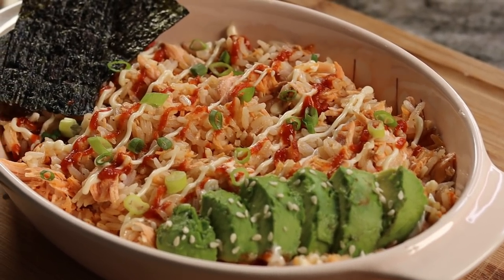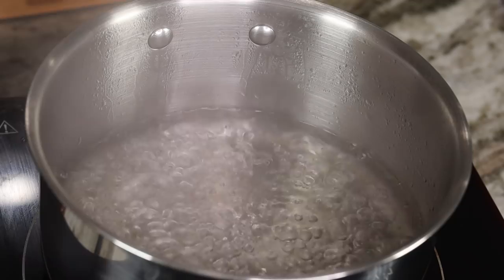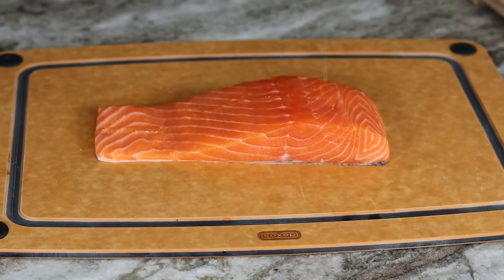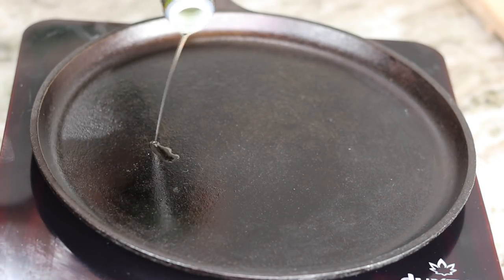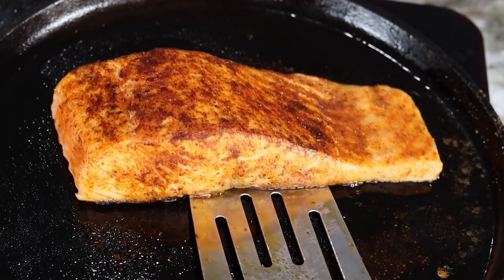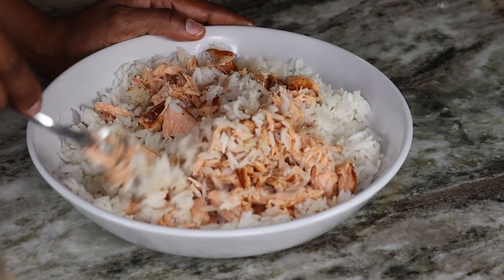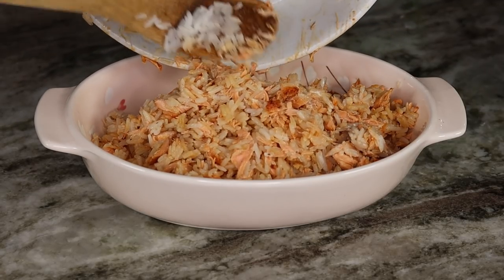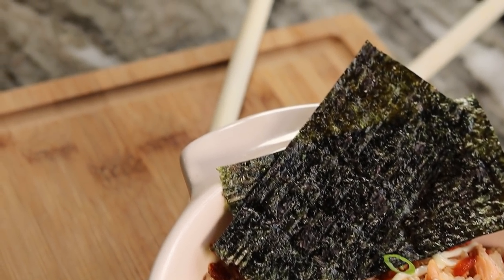Viral Tiktok Salmon Rice Bowl Recipe | 30 Minutes Dinner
Production Tech

Today I'm cooking Emily Mariko's viral salmon rice dish! watch till the end to see how to make it and my thoughts on it!

Ingredients
1 cup water
1 tbsp. avocado oil
1 tsp salt
1 cup Jasmin rice

1 salmon fillet
1/2 tsp old bay
 tsp creole seasoning
1/2 tsp paprika
1 tbsp. may
1 tbsp. sriracha
1/2 avocado sliced

Scallions, thinly sliced for garnish
Toasted sesame seeds, for garnish
Seaweed snacks, for serving